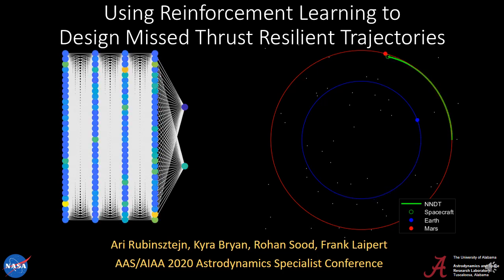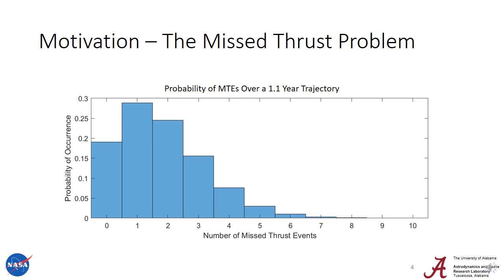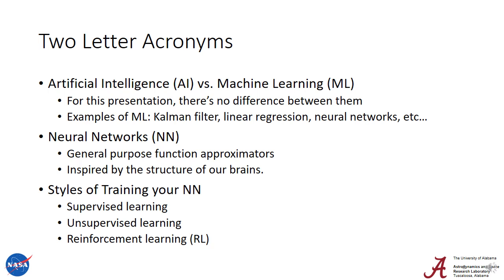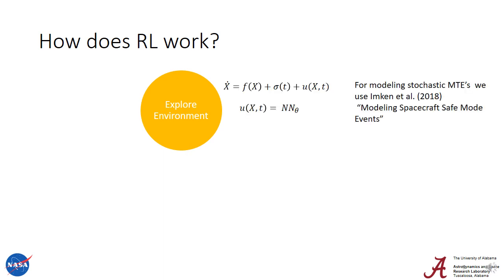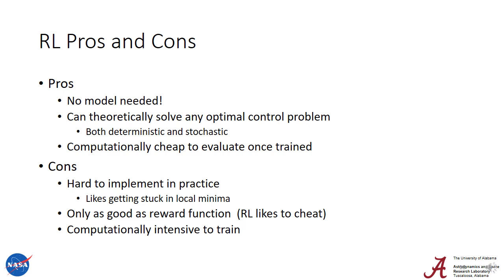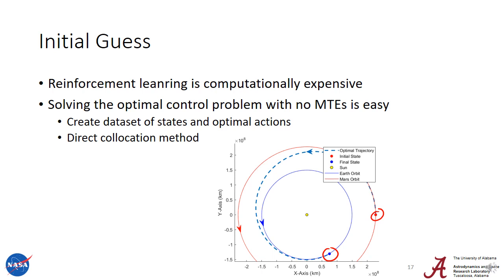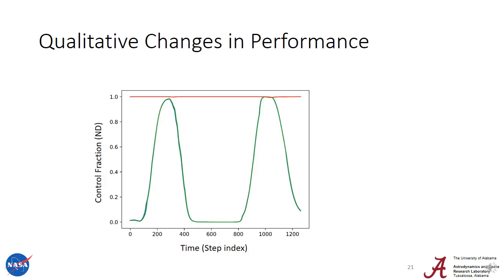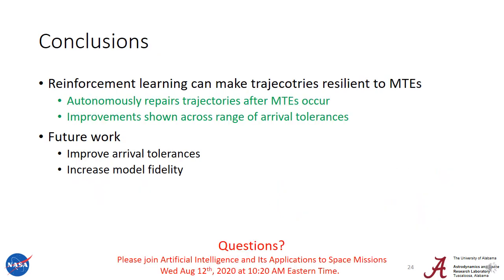Using Reinforcement Learning to Design Missed Thrust Resilient Trajectories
From ion thrusters to solar sails, spacecraft continue to adopt new and more efficient forms of propulsion. As these low-thrust propulsion methods have become more prevalent, new challenges have arisen. Depending on the mission, low-thrust propulsion elements may need to thrust continuously for days/months. During these thrusting periods, external factors, such as a micro-meteoroid impact or a software glitch, may cause the spacecraft to prematurely cease its thrust stage. Half of all deep space missions enter a safe mode where they cannot thrust every four months. These missed thrust events can result in the complete loss of a spacecraft for time-dependent trajectories like planetary rendezvous. This paper demonstrates how neural networks, trained using reinforcement learning, can autonomously correct for missed thrust events during an interplanetary trajectory.

This presentation was shown at the 2020 AAS/AIAA Astrodynamics Specialists Conference